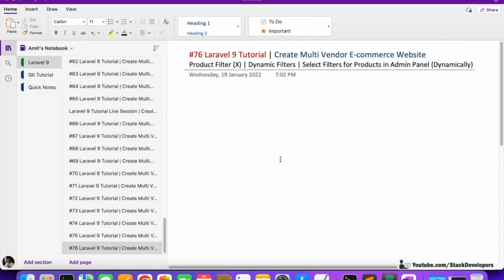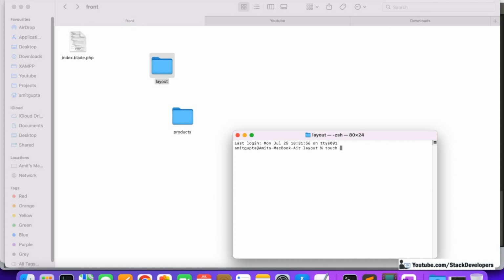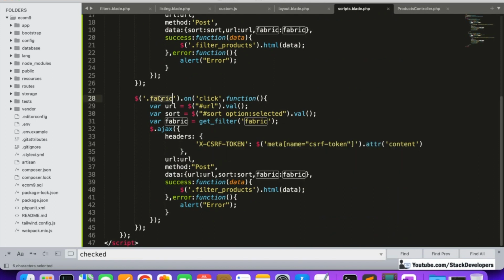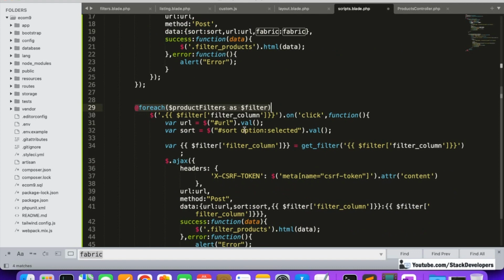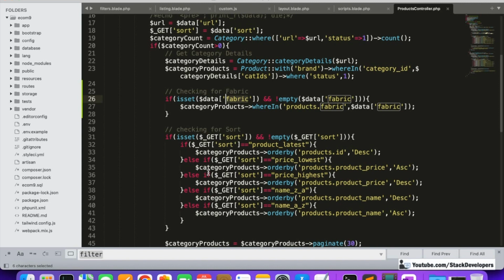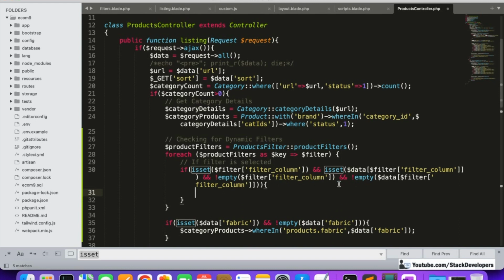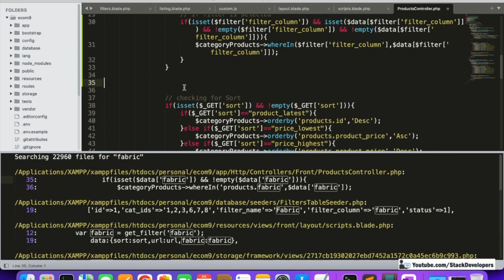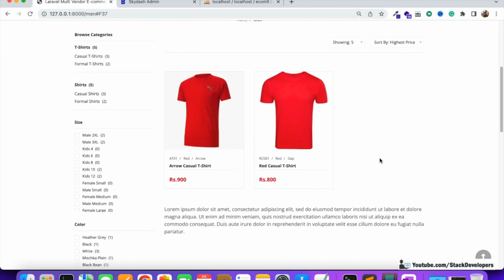Laravel 9 Multi Vendor E-commerce Website #76 | Product Filter (X) | Operate Filters at Listing Page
In Part 76 of the Laravel 9 Tutorial to create a Multi-Vendor E-commerce Website in Laravel, we will continue working on a Dynamic Product filter.

In this video, we will operate product filters dynamically on the category listing pages. No need to add filter names, columns and values anywhere. Our code will automatically operate them in their respective categories.

1) Create scripts.blade.php file :-
We are required to add all filter scripts in blade file so that we can add foreach loop and dynamically operate them with jquery. So we need to create scripts.blade.php file at path resources/views/front/layout/scripts/ and include that file in layout.blade.php file.

2) Update listing function:-
Now we will update the listing function to get products sorted with filters dynamically.

3) Update custom.js file :-
Now disable both sort and fabric jquery functions at custom.js file

4) Update scripts.blade.php file :-
Update scripts.blade.php file once again to add sort jquery function there and update it so that it will work with all other left filters as well.

Now all the product filters added from admin panel are working dynamically. We have not added fabric, sleeve, ram and other filter names anywhere in code. You can add any filter for any category as per your requirement from admin panel.